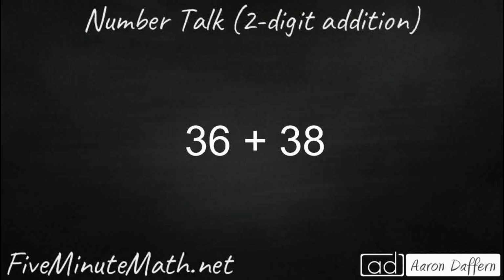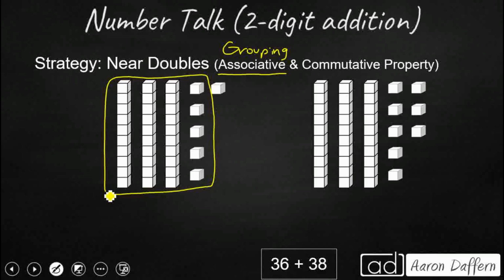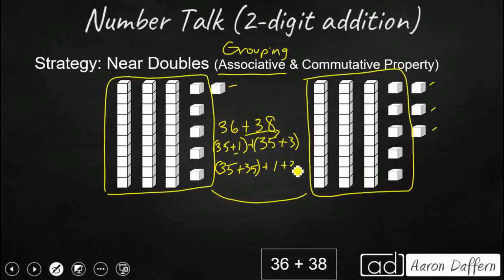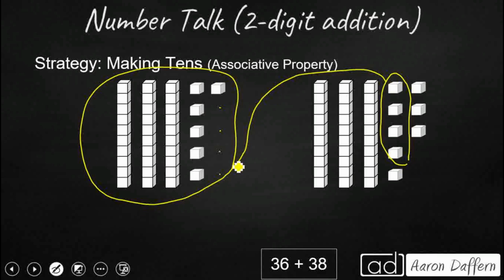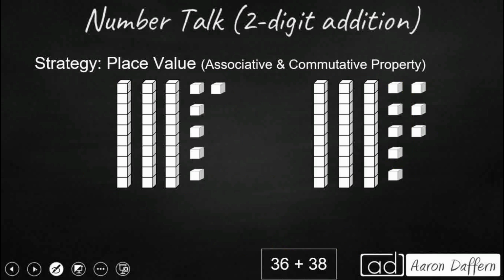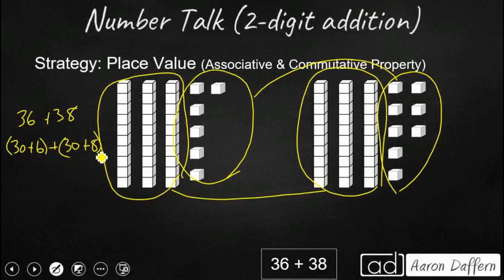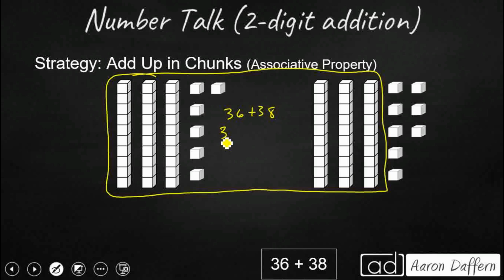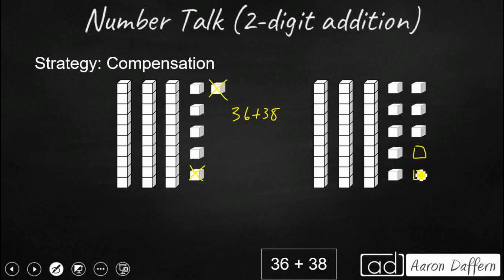Number Talk #2 (2-digit addition)